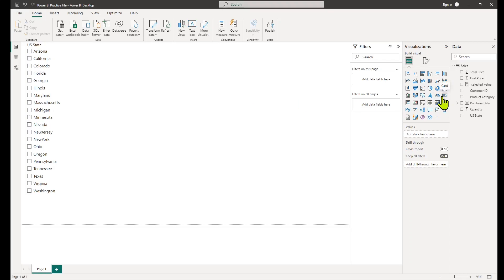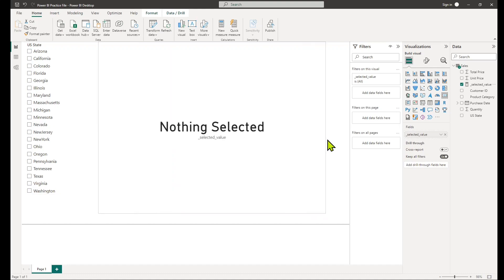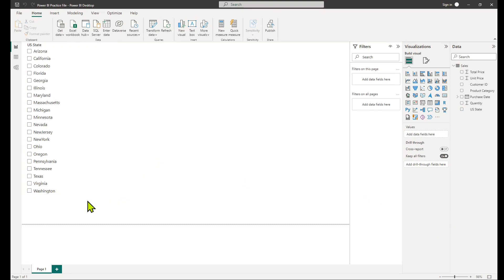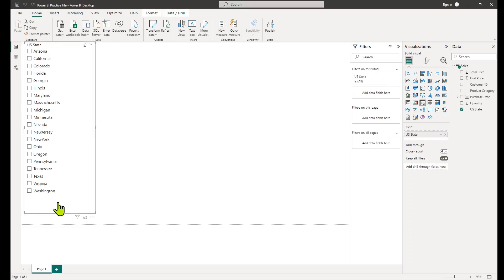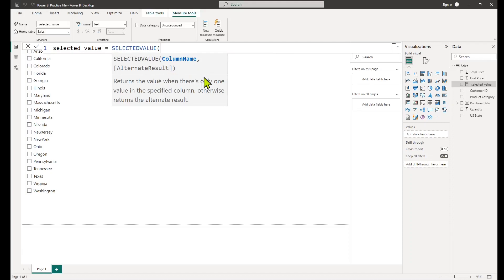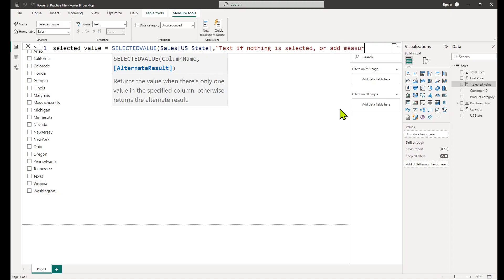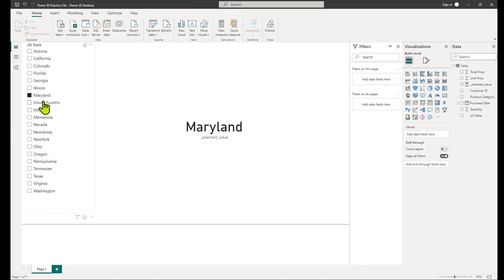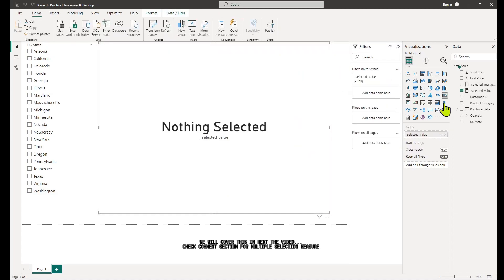HOW CAN YOU GET VALUE FROM A SLICER | POWERBI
In this video, we dive into the power of the SELECTEDVALUE function in DAX, unlocking its potential for advanced data analysis in Power BI. Discover how SELECTEDVALUE helps you retrieve the value of a column based on user selection, enabling dynamic calculations and personalized insights.

Tags for search

Join us as we explore real-world examples and learn how to leverage DAX SELECTEDVALUE for enhanced data exploration and visualization in PowerBI.